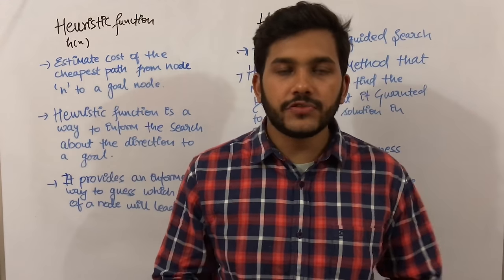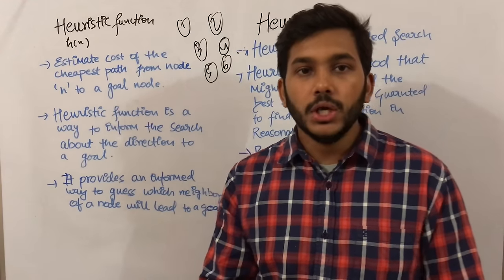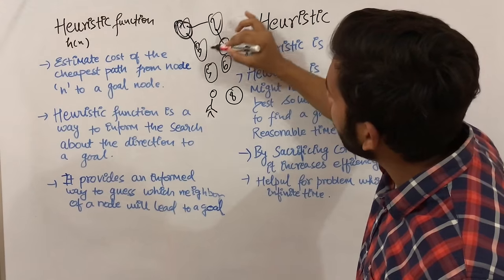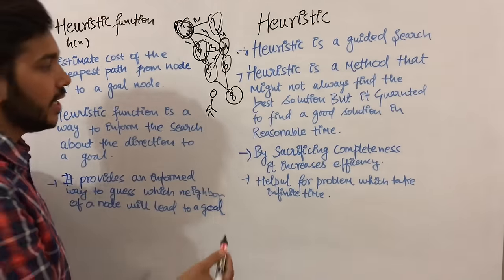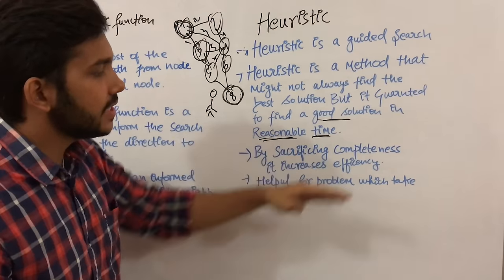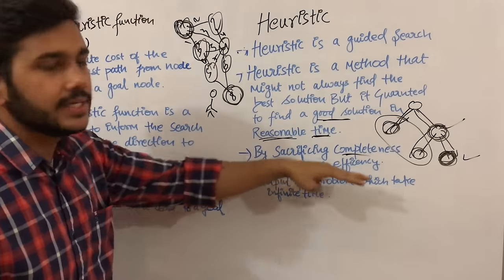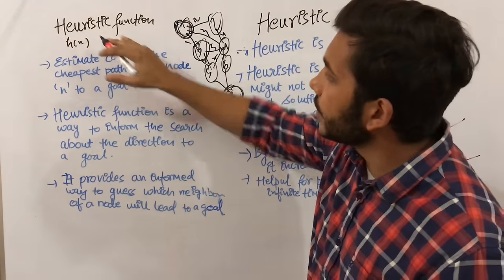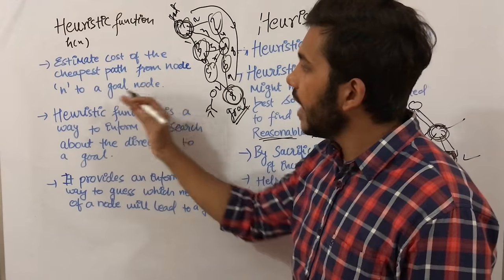Artificial Intelligence 13 Heuristic Search in ai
Artificial intelligence Heuristic search also known as guided search. heuristic in ai is a method that might not always find best solution but it guarantee to find good solution in reasonable time.
Heuristic in ai sacrifices completeness but increases efficiency.   Heuristic have heuristic function which estimates cost of path